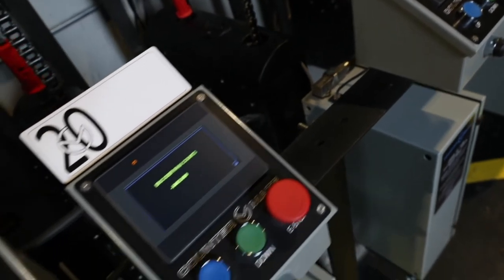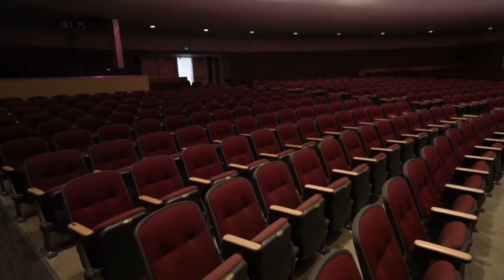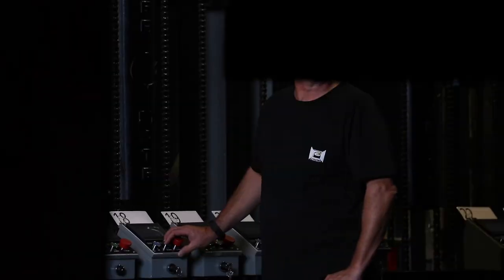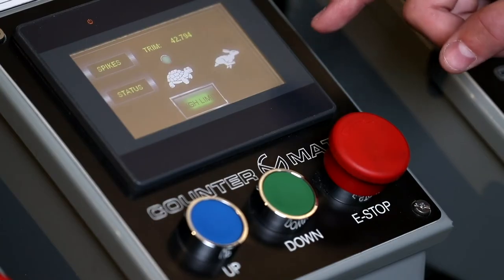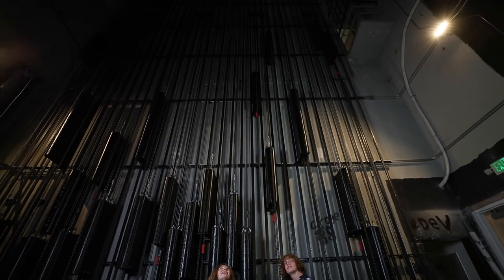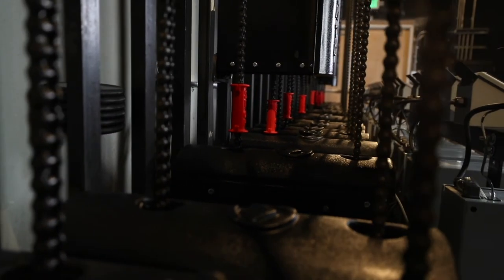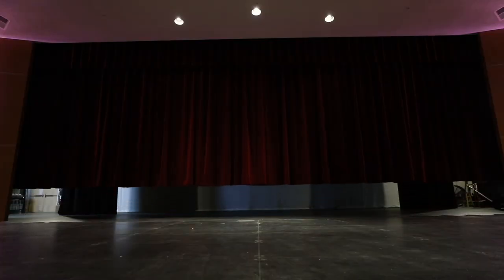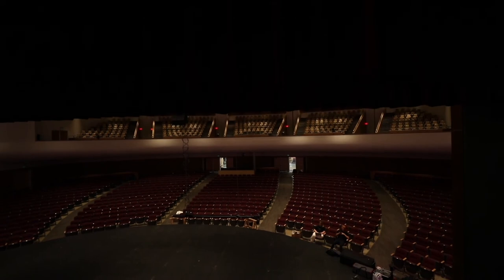Why CounterMate? CEO Interview about K-12 theater rigging automation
CounterMate is a uniquely simple counterweight assisted rigging system for K-12 school theaters. The system uses sealed arbors, meaning there is no need to adjust counterweight. Speeds and capacities range from heavy/slow machines, to light-weight and fast special effect winches.

Make stage rigging safer, easier, and more affordable.

Multiple patents pending.

Visit CounterMateRigging.com for more information.